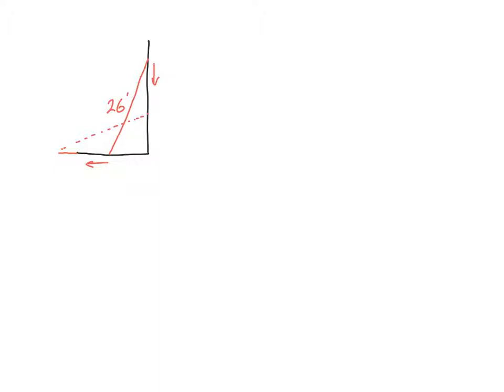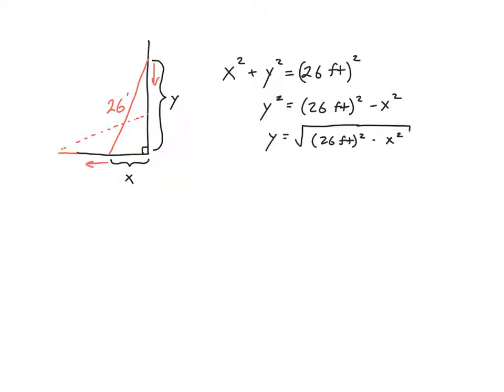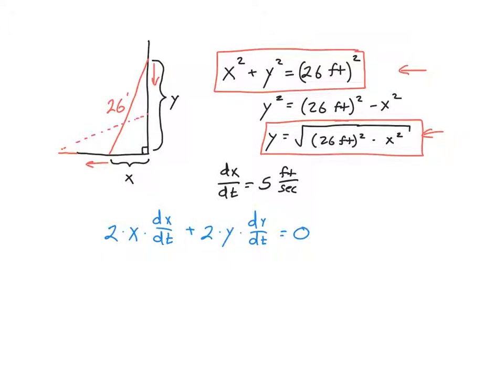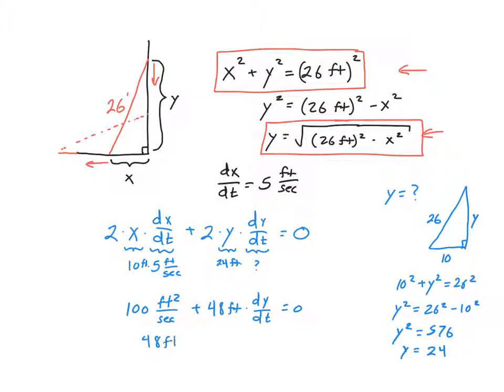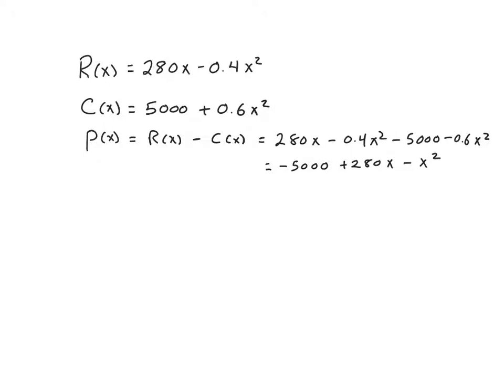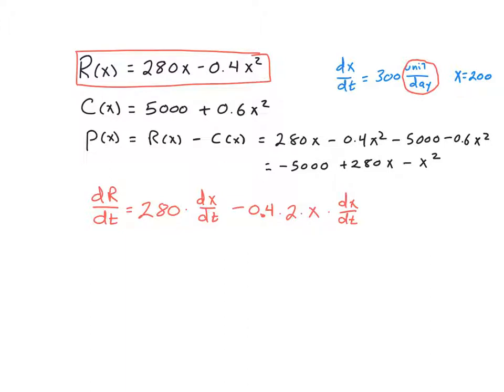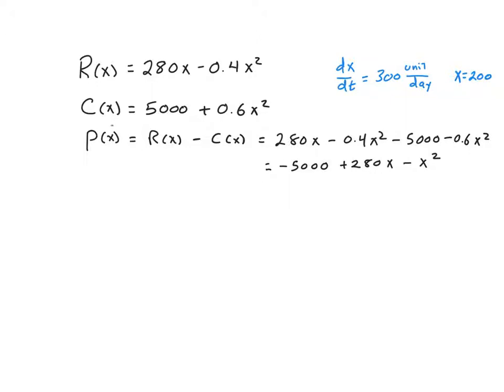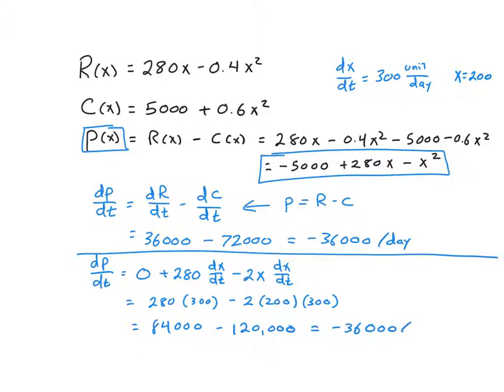9.4 Related Rates 2